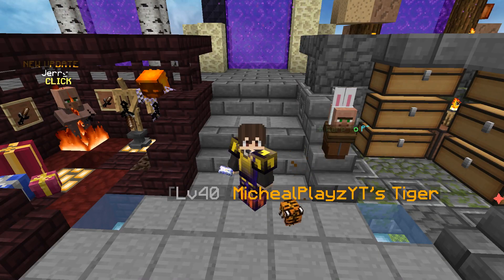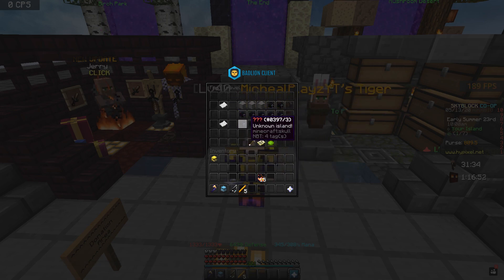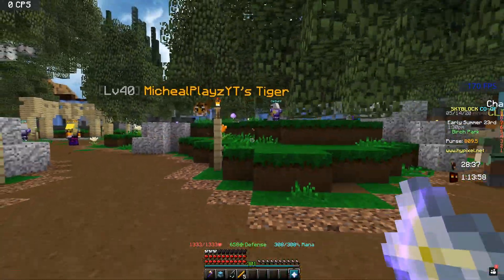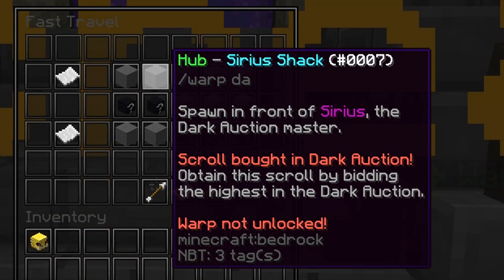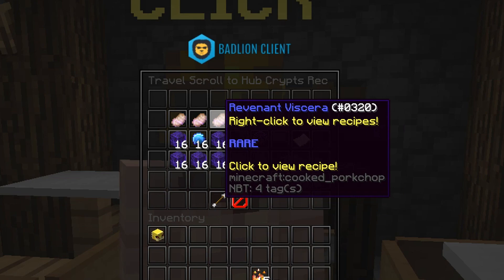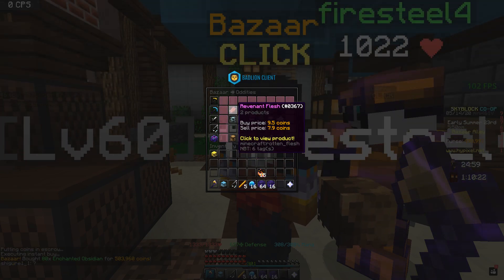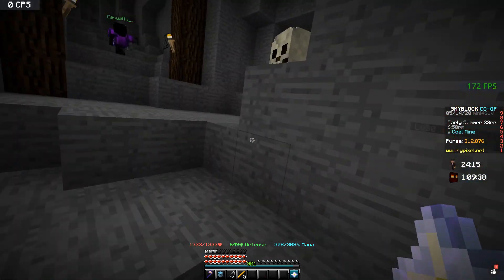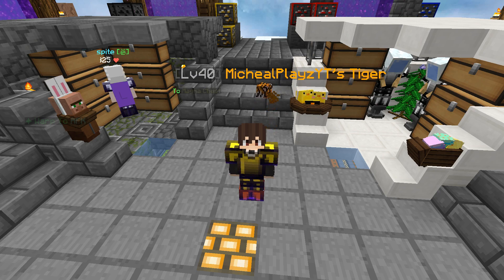this hypixel skyblock update is PAY TO WIN...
⋆Today Hypixel released the Fast Travel Scrolls Update in Skyblock which is lowkey pay2win...

▼ Video Information ▼

♥ Friends in the video: Me , Myself & I